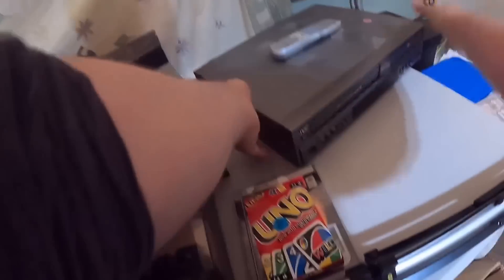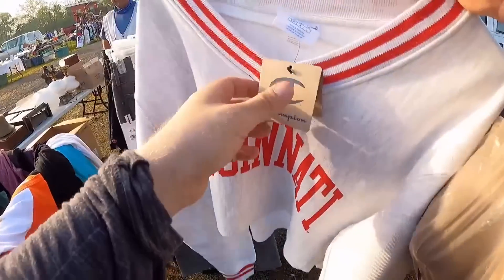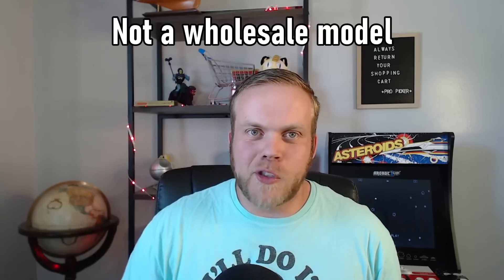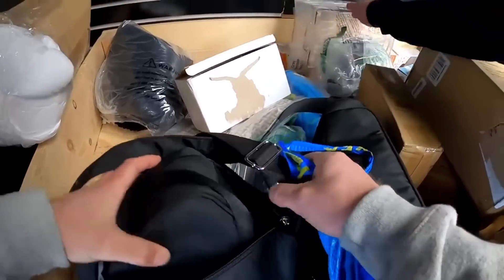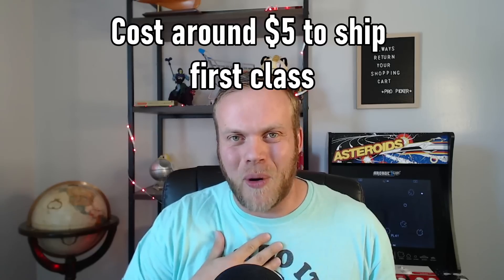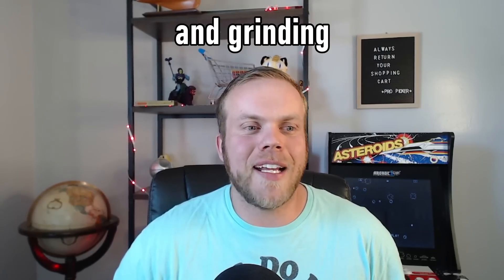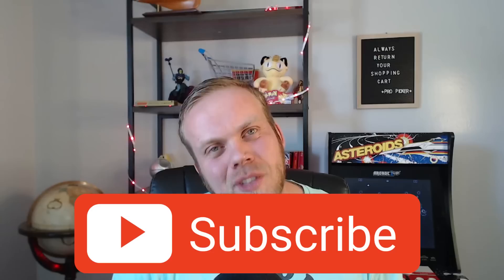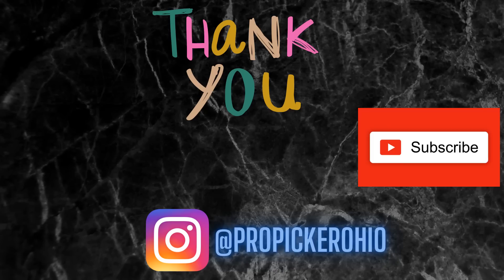I Got SUED for Selling THIS on EBAY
This has been very stressful! It's always scary having to deal with legal matters when you sell items online. This is my story of being sued for selling something on the ebay platform.

6x10 DVD Bubble Mailer